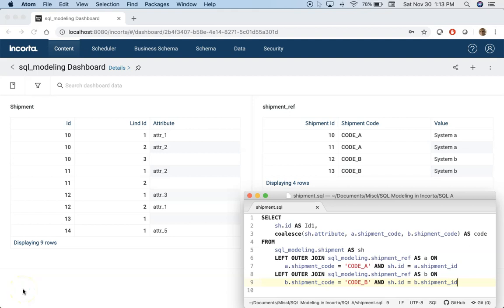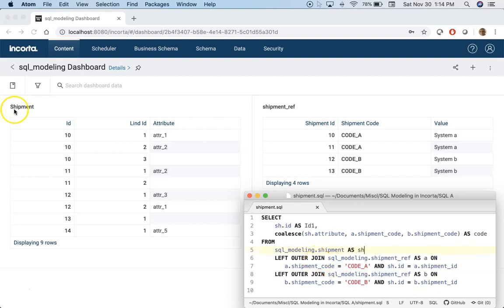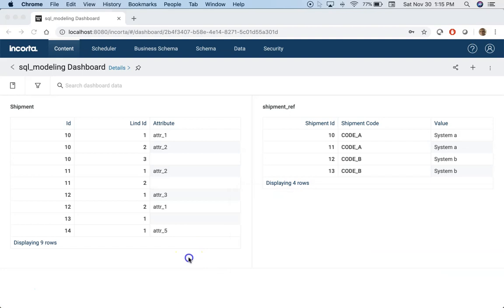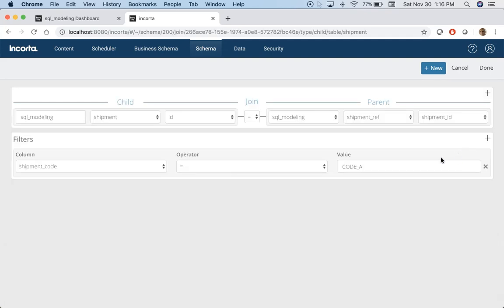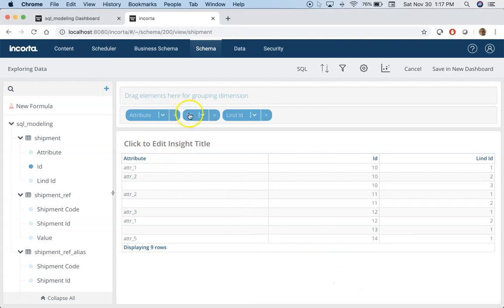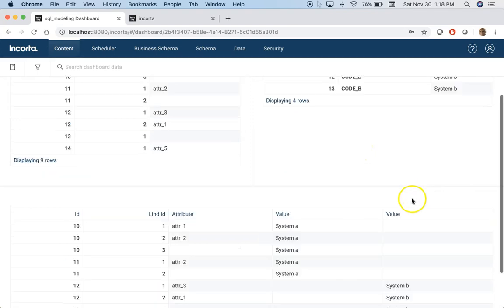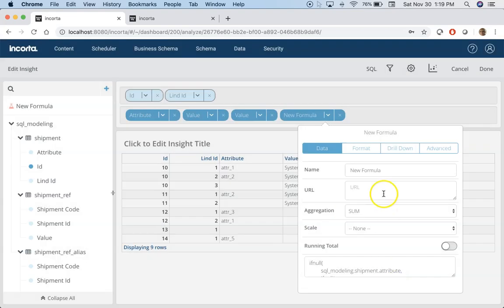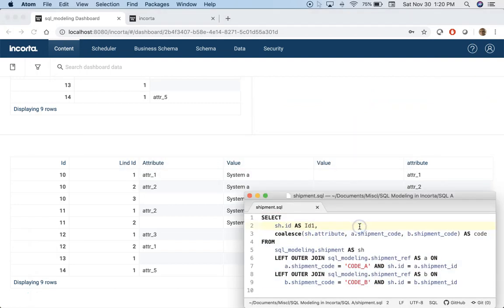SQL Modeling in Incorta (example 1)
This video shows how you can model a SQL in Incorta using
- Joins
- Alias table
- Formula column